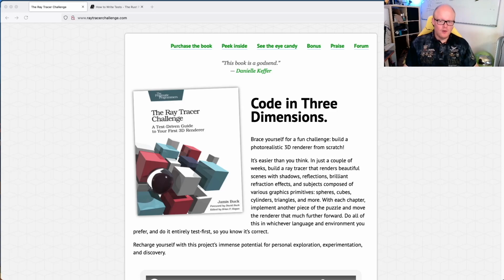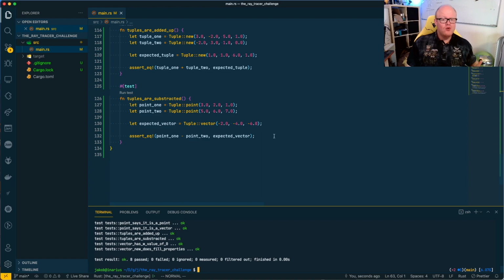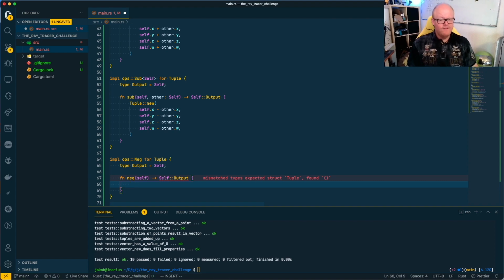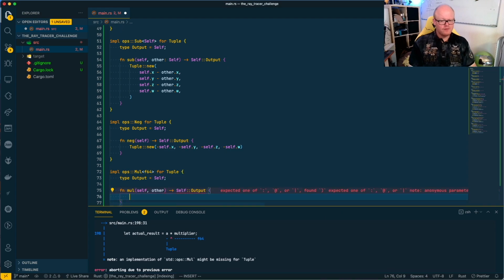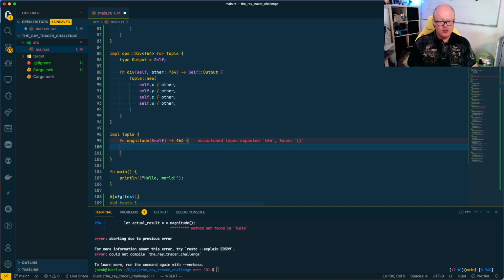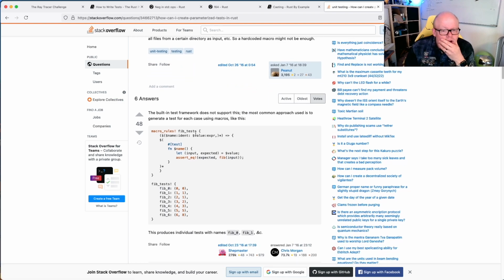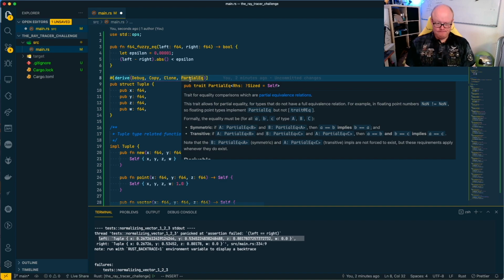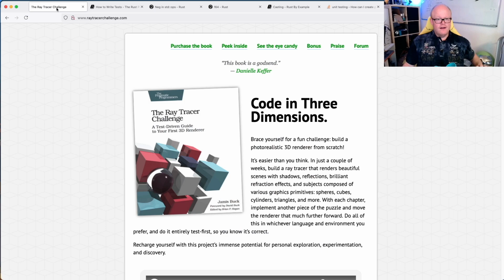The Ray Tracer Challenge - 002 - Math & Vectors - Chapter 01 - Part 2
Join me, while I implement chapter by chapter from the book "The Ray Tracer
Challenge" by Jamis Buck in Rust a language completely new to me.

Come with me on the journey of learning the Rust programming language, while
implementing a Ray Tracer in a Test driven fashion, to have fun and (hopefully)
create some astonishing rendered graphics.

Let's study the inner workings of a Ray Tracer, and take a look under the hood
of the Rust language, while taking on this challenge on a biweekly basis.

follow along.

0:00:00 - Welcome To Part 2
0:00:22 - Intermission: Where to find the Code?
0:01:04 - Recap
0:02:22 - Subtracting two Tuples
0:11:13 - Ensuring subtraction of two points yields a vector
0:16:45 - Subtracting two Vectors
0:19:03 - Implementing the negation of Tuples
0:28:24 - Multiplying a Tuple by a Scalar value
0:35:50 - Implementing Division of a Tuple with a Scalar
0:39:49 - Calculating the magnitude of a Vector
0:56:28 - Normalization of Vectors
1:04:03 - Fuzzy float comparison
1:15:51 - Outlook for whats to come
1:16:38 - Thanks / Outro